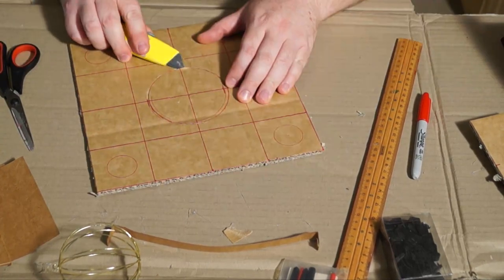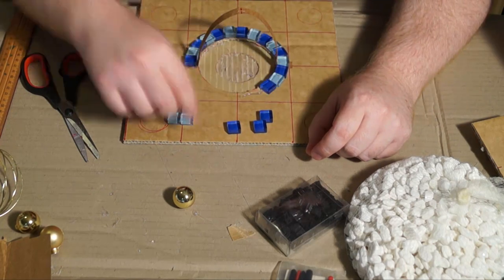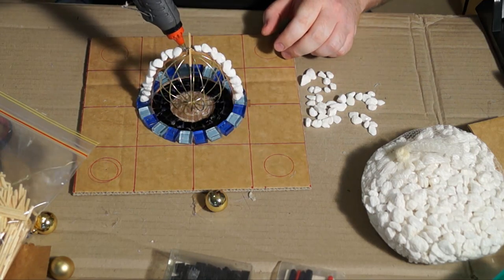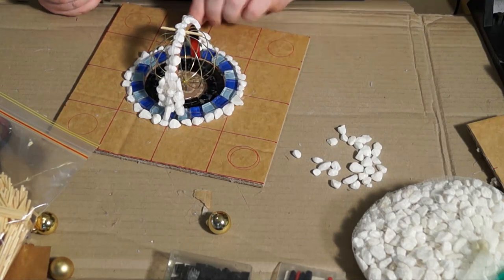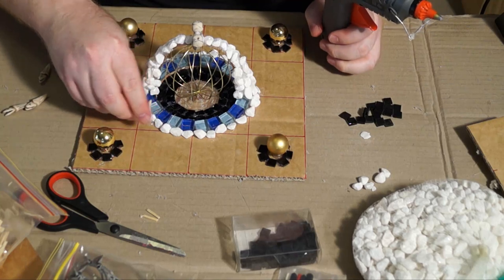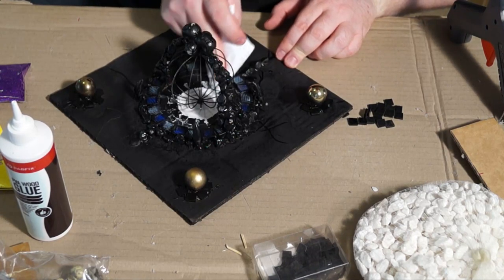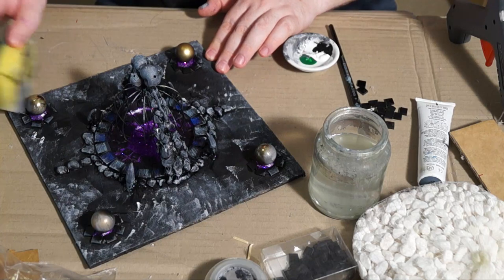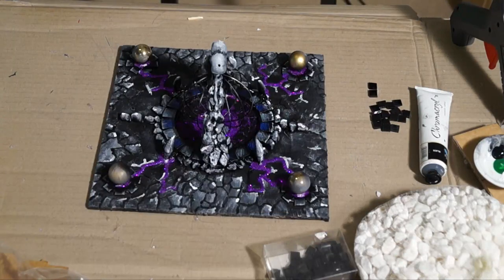World of CraftWar (Nov 2013): Magical Artifact Machine for D&D or Pathfinder games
DMG demonstrates how to build a magic device for the first World of CraftWar. Contestants are given a challenge each month on the DM'sCraft forum. The forum members will vote on the best tutorial/item/idea and the winner gets to choose the theme for the next month.

Dungeon tile construction technique was influenced by the 2.5D method created by DMScotty of theDM'sCraft.
You may wish to also visit the forum where you will find many crafters who work in similar ways.

Music: "War Machine", under royalty free license from Footage Firm Inc. (from point 1 of the agreement: You may use the Stock Files for nearly any project, including feature films, broadcast, commercial,industrial, and educational video, print projects, multimedia, games, and the internet, as long as the Stock Files have been incorporated into any work with substantial value added by you.)